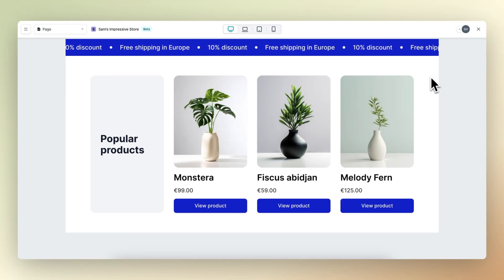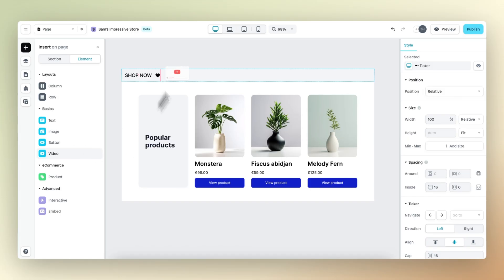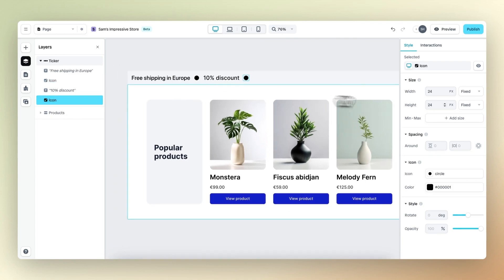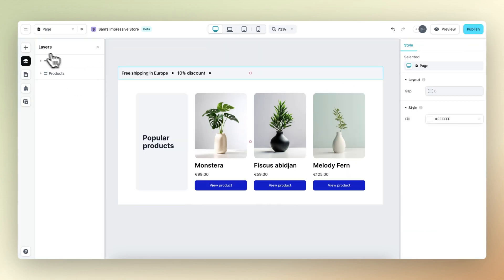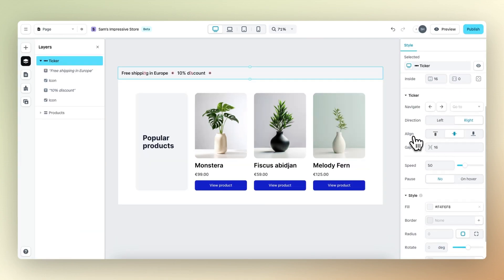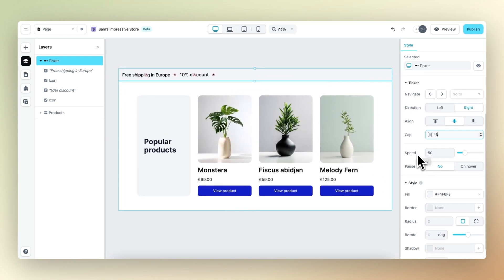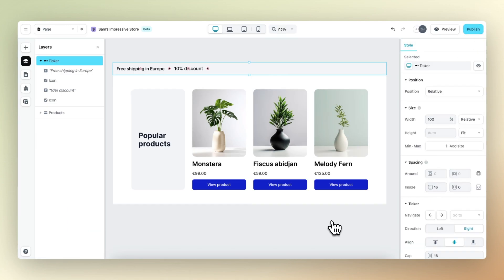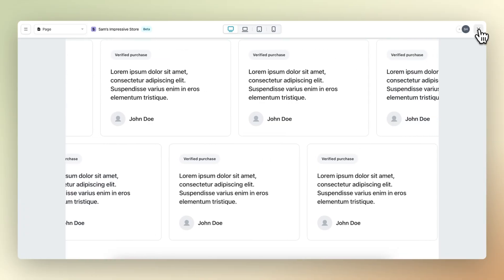Instant Update: Build unique Tickers for your Shopify store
The all new ticker element enables you to build unique tickers for your Shopify store.

We focused on making this element as dynamic as possible so you can build anything from a minimal ticker to notify customers about a discount to advanced tickers filled with user generated content.